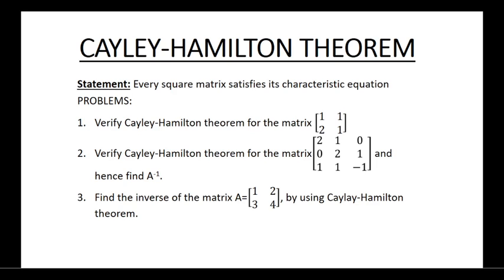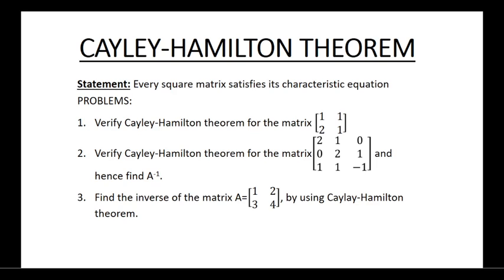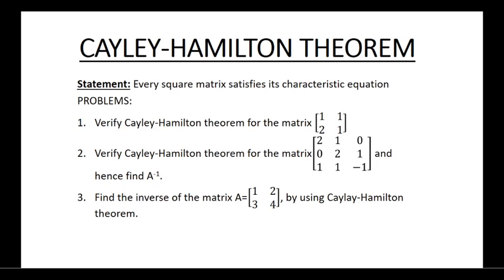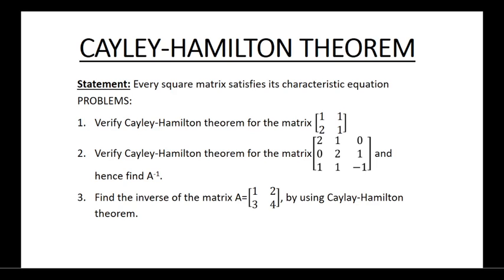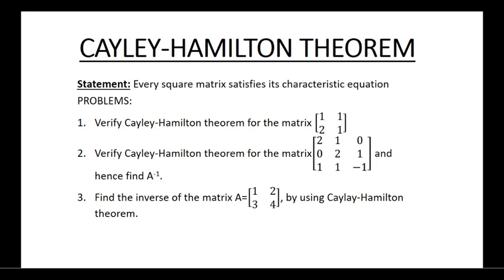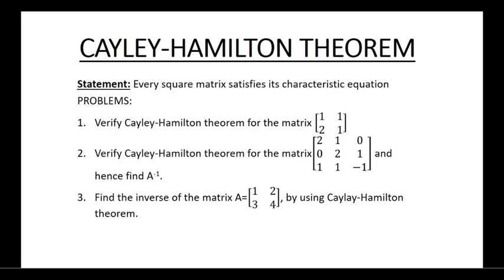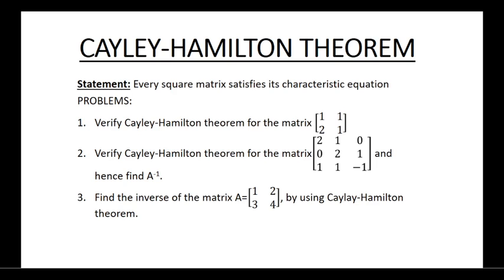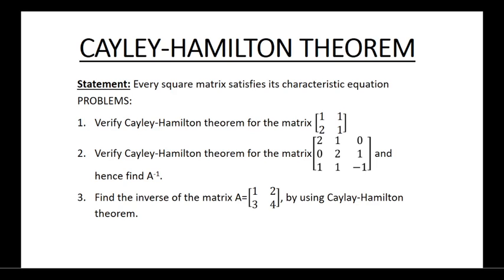Caylay Hamilton Theorem